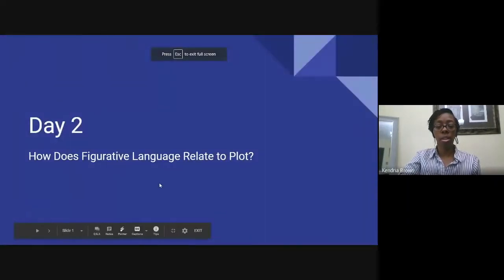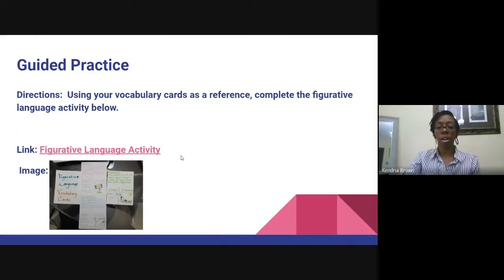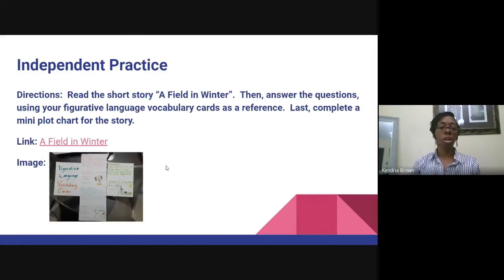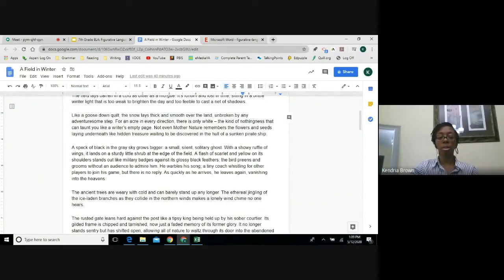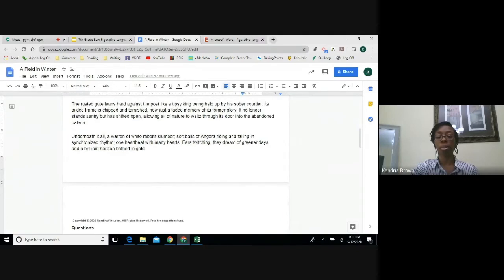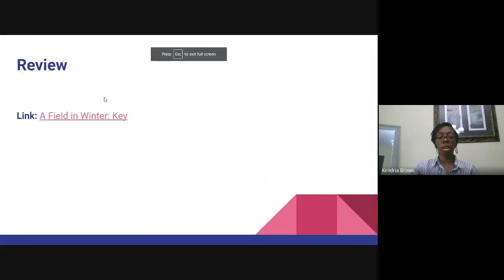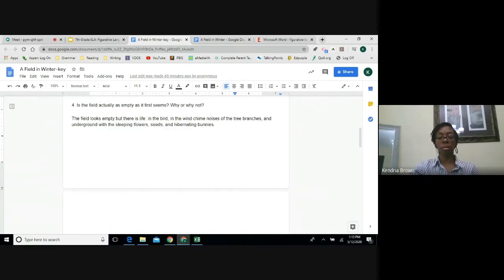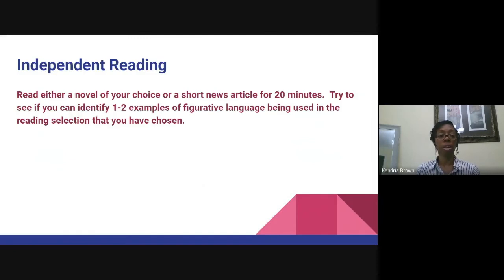RPS 7thELA FigurativeLanguage 2